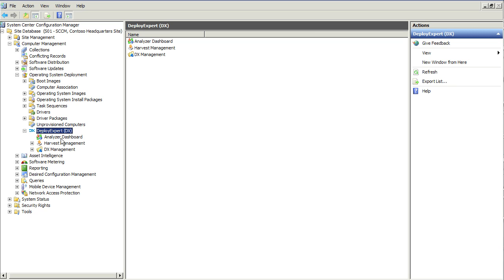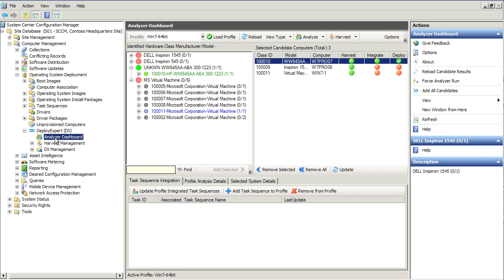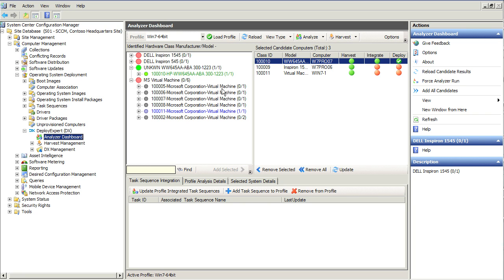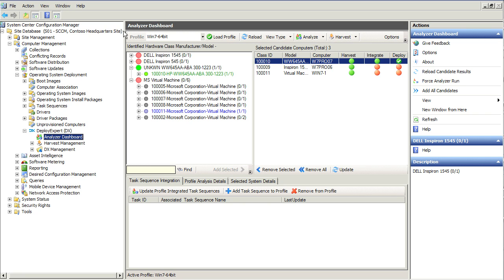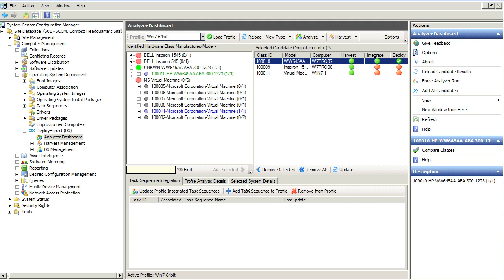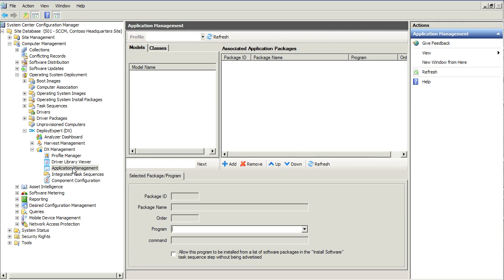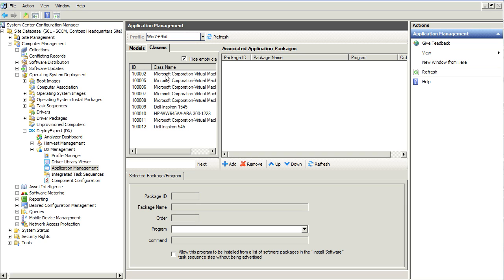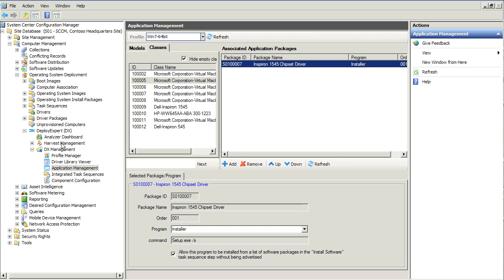Windows 7 Migration Tools| SCCM Task Sequence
Windows 7 migration is a huge undertaking. Why not consider using Windows 7 migration tools to help you automate the task. DX leverages SCCM and MDT for a better migration.